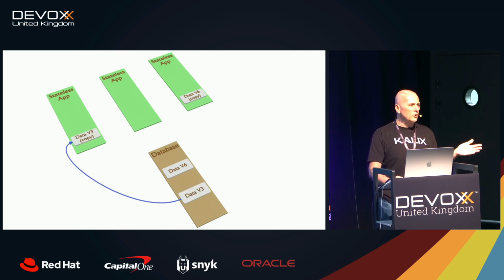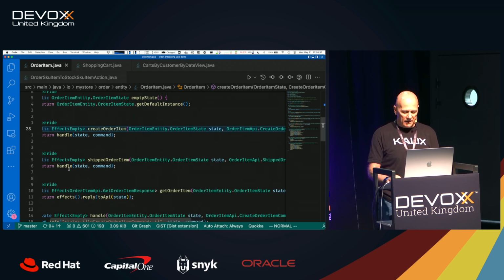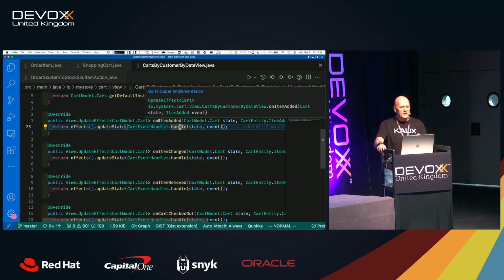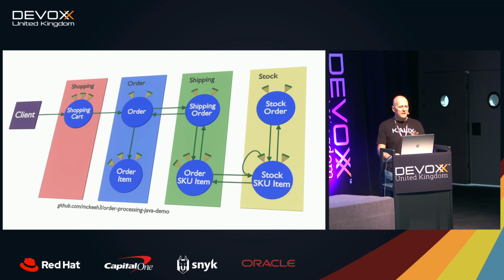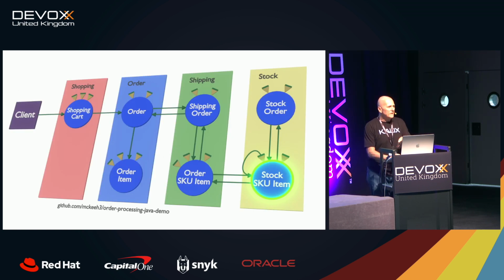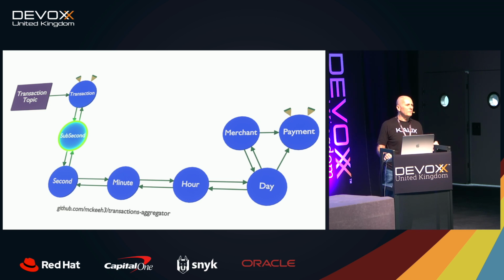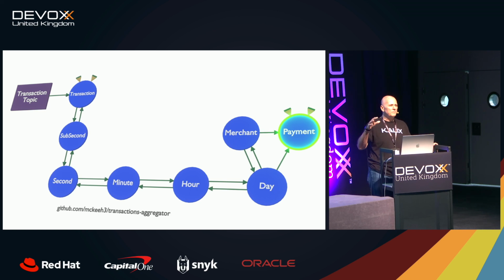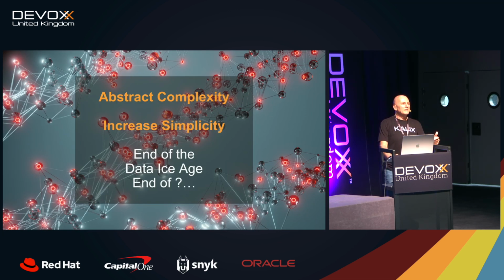The End of the Data Ice Age by Hugh Mckee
Why in the third decade of the 21st century, after 80 years of writing software, data continues to live in two states, hot data in the compute space and cold data in the persistence state?

Of course, data is created and manipulated while in a hot state. Ideally, all data would exist entirely in a hot state when you think about it. However, the reality is that due to the way most computers work, it is necessary to keep only the data that is actively in use in a hot state and push all inactive data out to a cold state persistence layer.

This hot and cold data perspective raises the question of why is it that at the software level, we still have to focus so much attention and effort on dealing with the movement of data between these two states.

In this talk, we will examine what has led us to this point, why we seem to be stuck here and look at some possibilities for moving forward. You also see a real example of a live hot state software approach that inspired this rant and line of thought about seeing data in a hot and cold state way and the profound impact on how we develop software.